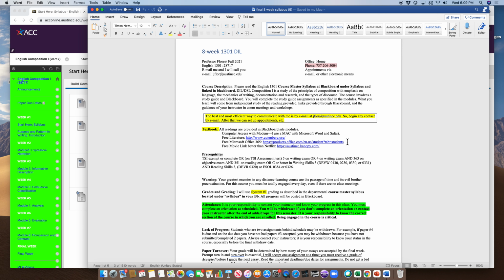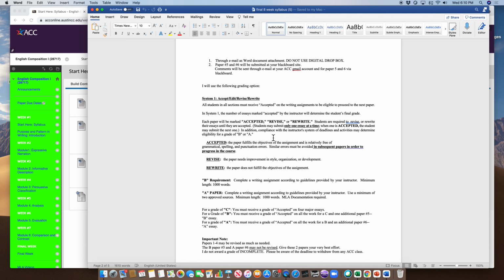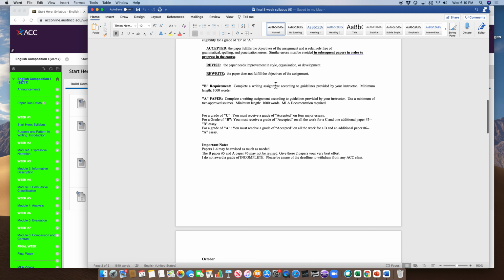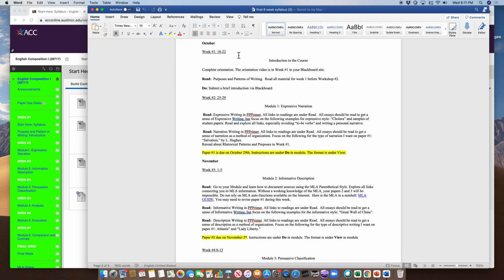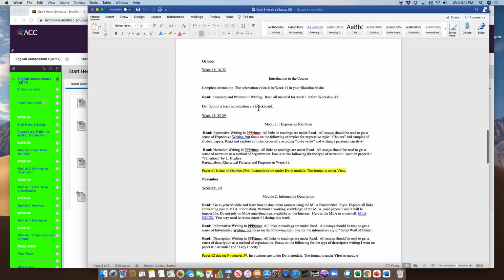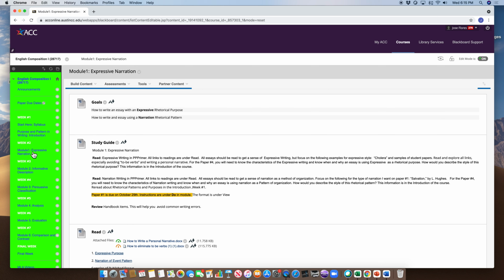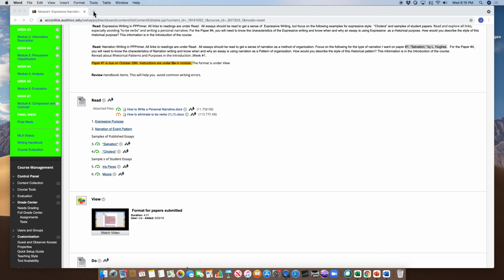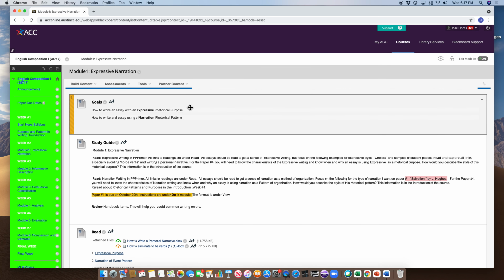1301 0rientation 8